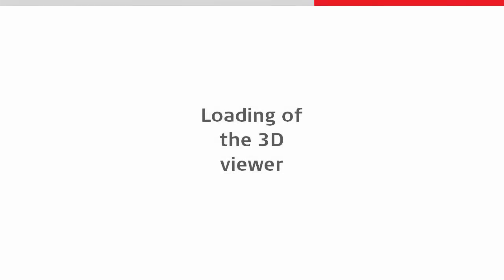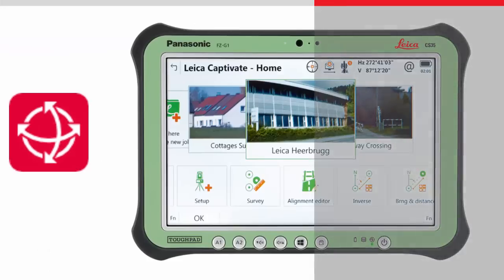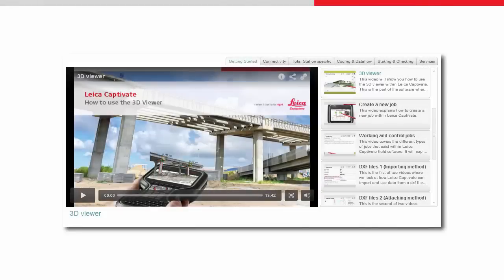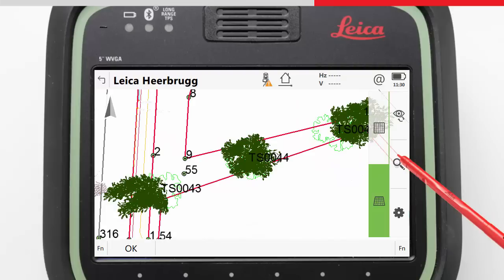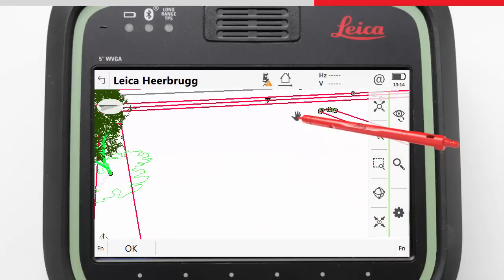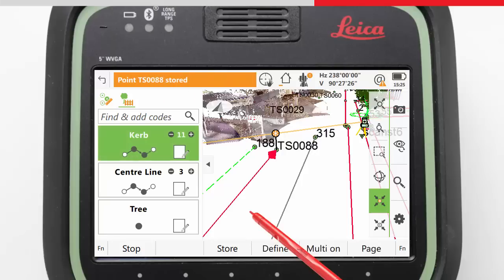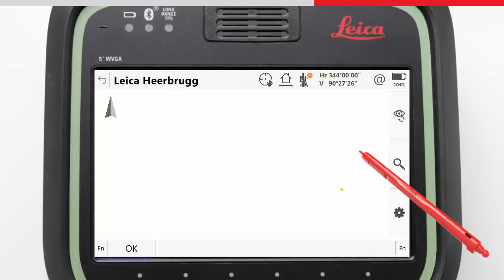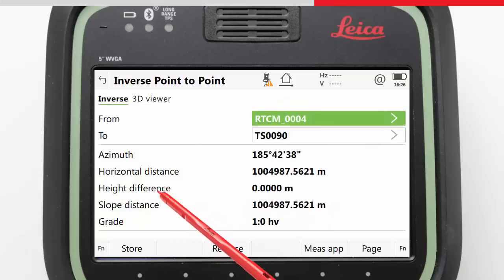3D viewer (expert)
Experience advanced features of the 3D viewer with Leica Captivate.